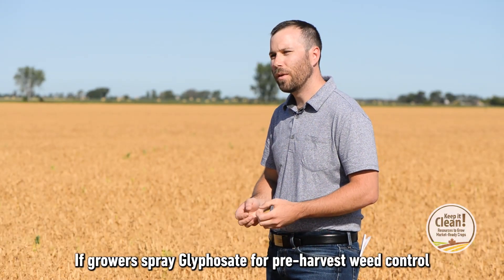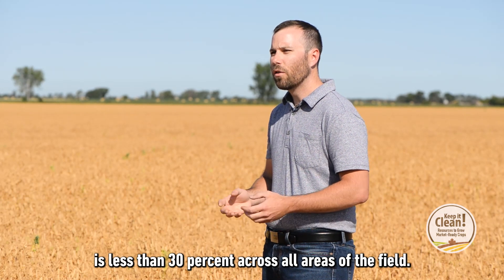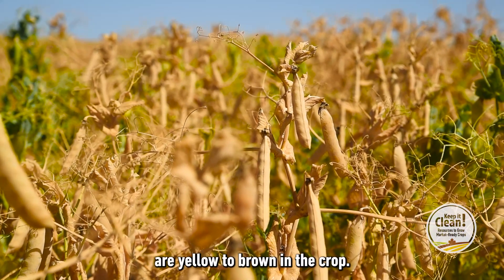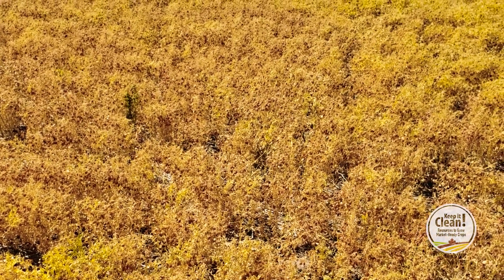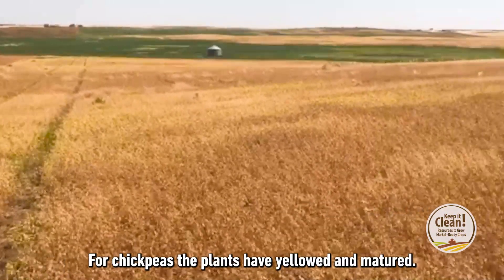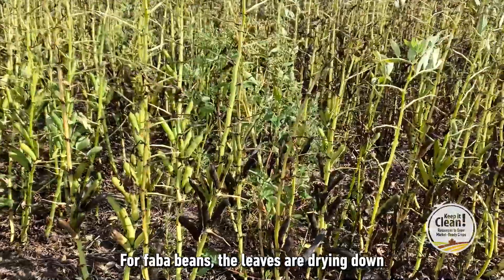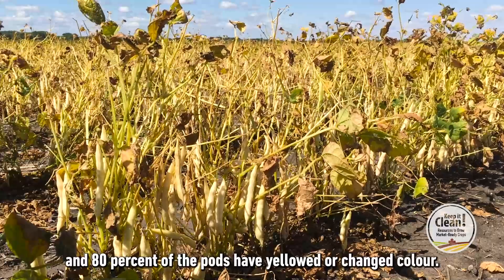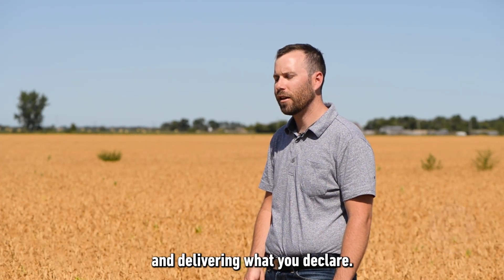Pre-Harvest Glyphosate Application in Pulse Crops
Greg Bartley, Director of Crop Protection and Crop Quality discusses proper pre-harvest Glyphosate application on pulse crops.